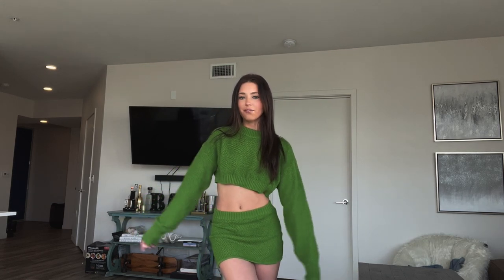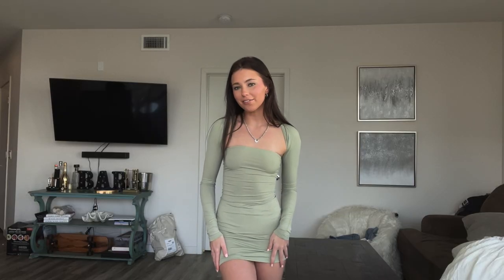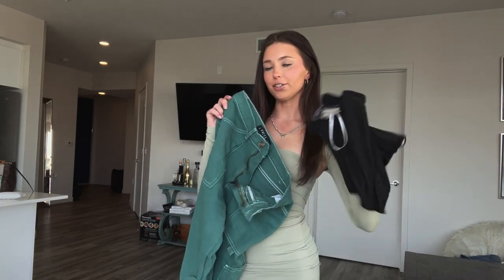HUGE PRINCESS POLLY TRY ON HAUL | SPRING 2023 LOOKS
Free Standard Shipping (3 - 6 days) to the US on orders over $50USD’ - Princess Polly also offers AfterPay and
ShopPay to all US customers’